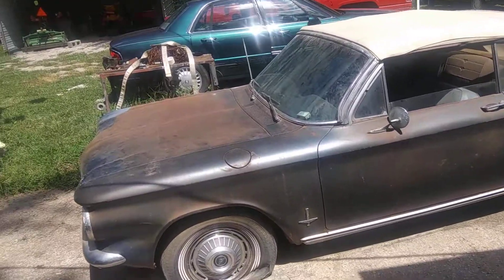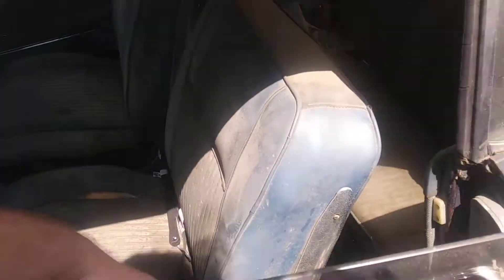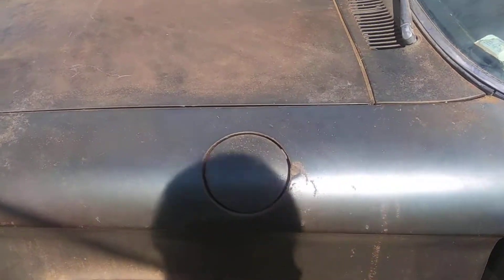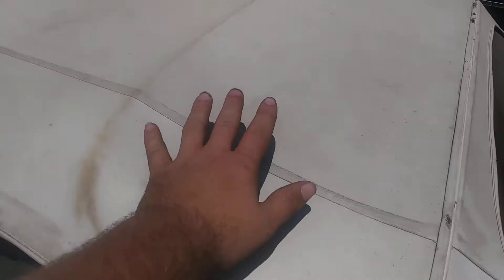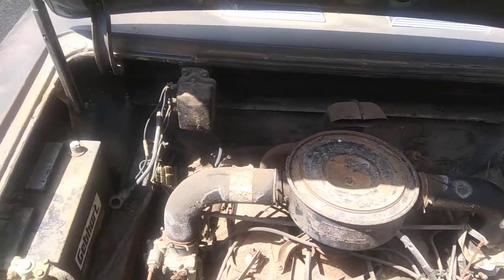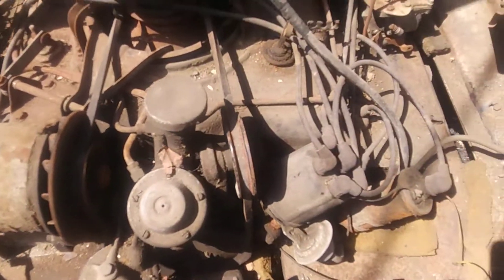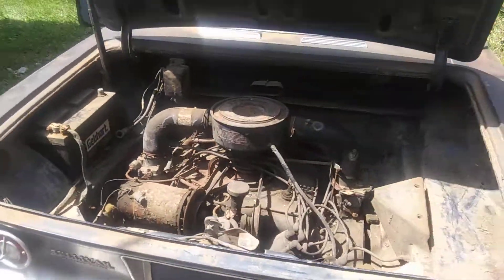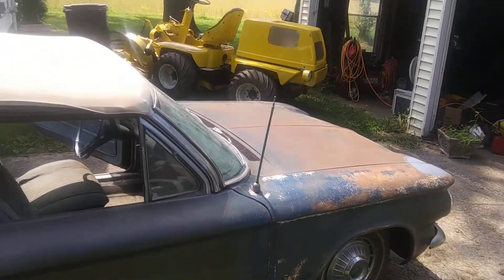1963 Chevy Covair part 1